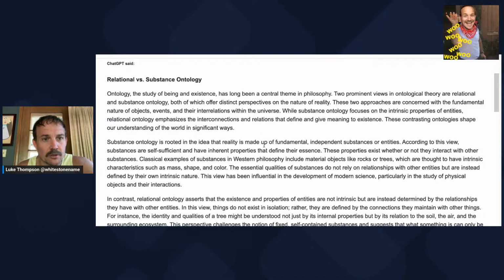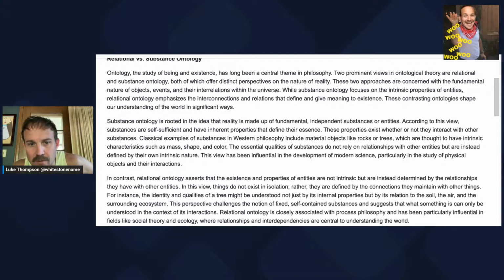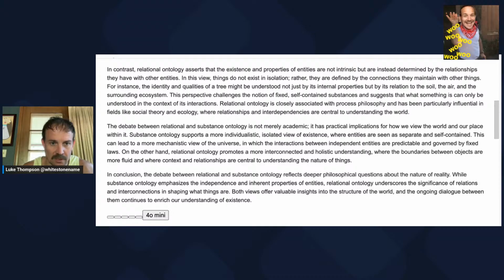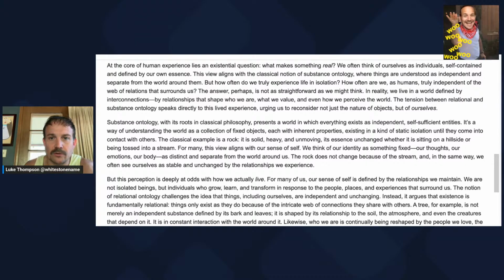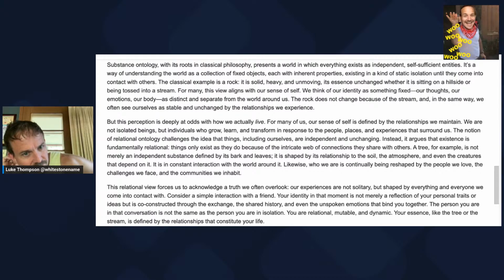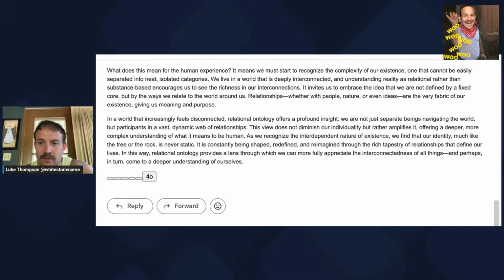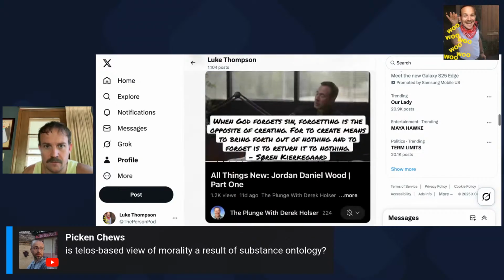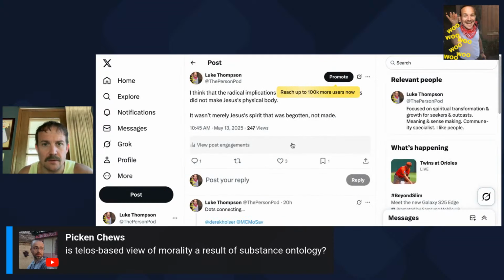ChatGPT, LLMs, Technological Interventionism, Education, & Asking the Right Questions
My son and I did an experiment the other day asking ChatGPT to explain the differences between Relational and Substance Ontology. The responses were significantly different depending on the quality of the question. What does that mean or imply?